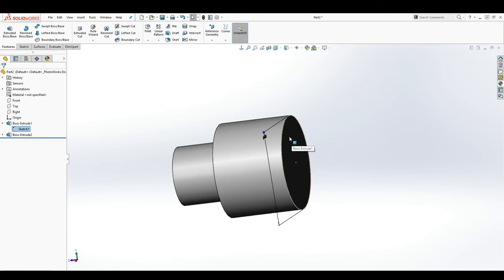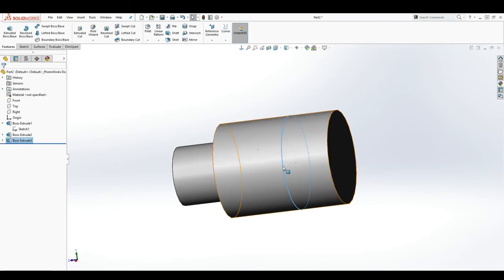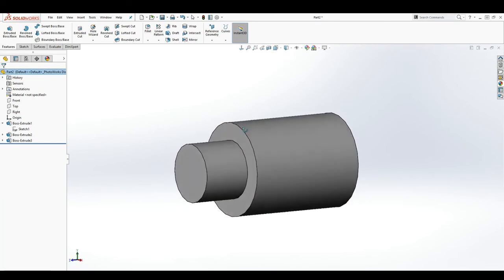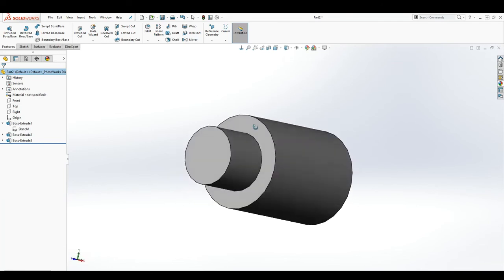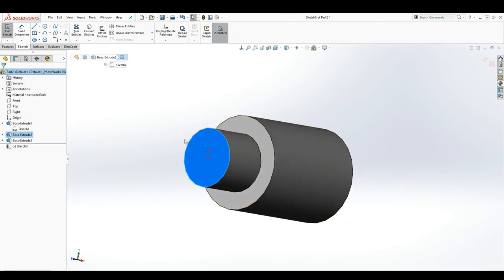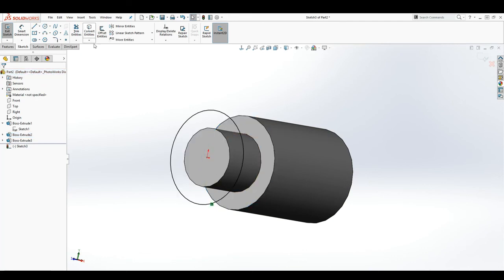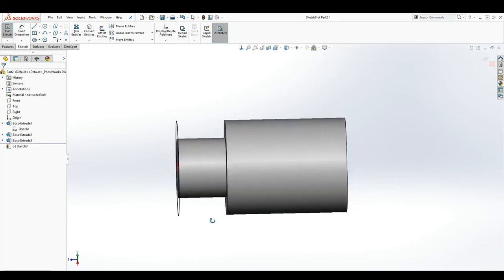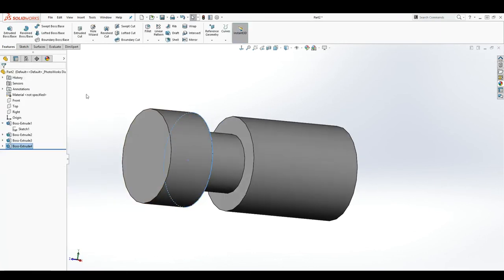37 Convert Entities and Share Sketch | Most Popular SolidWorks Course | Beginners Guide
Episode 37: Convert Entities and Share Sketch